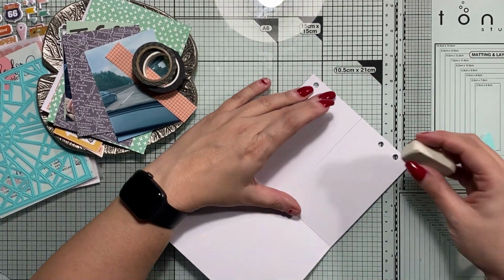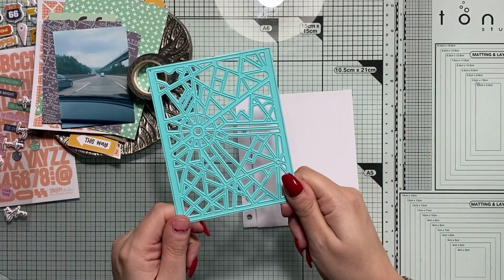Road Trip | Chantal Lindhout | Bramble Fox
After all holiday scrapbooking I was ready for some sunshine. So I started with my Italy album. I used some cool shop items and I Love the map die!
Papers and embelishments are by Simple Stories.

Lots of Love  Chantal